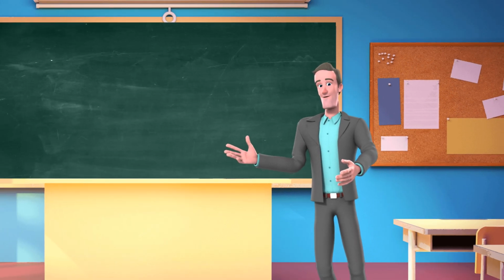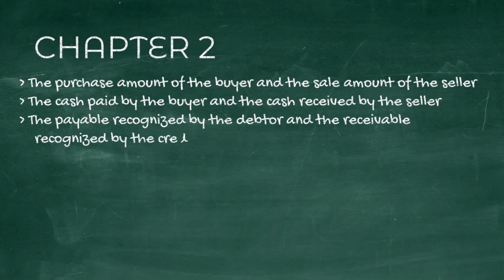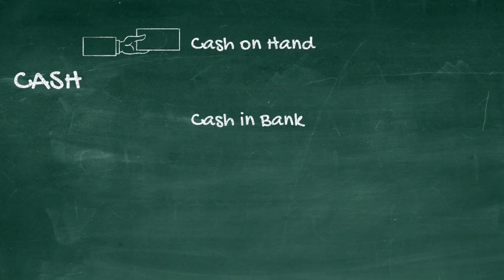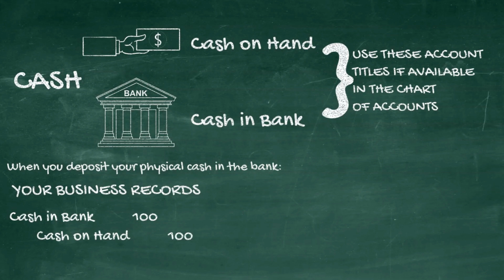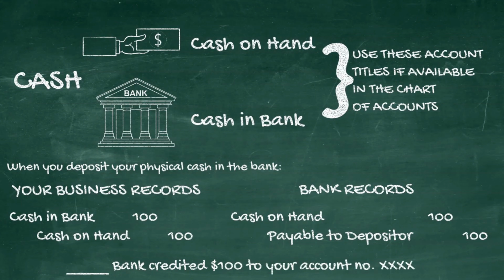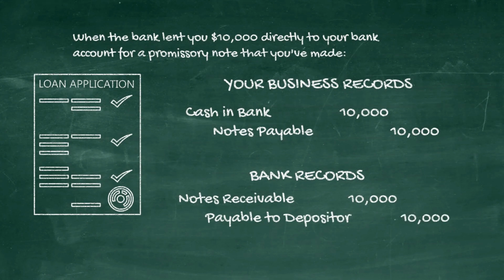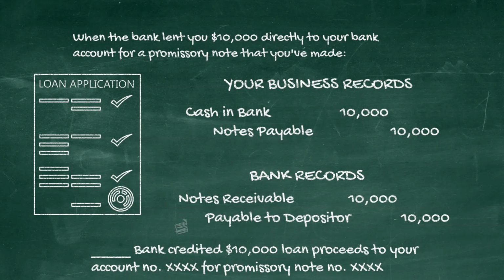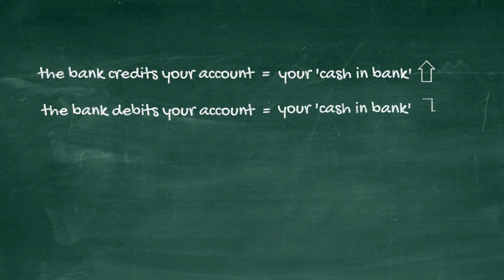BTS of Basic Accounting V2 Why Credited by Bank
Here is a short video to explain why banks record credit when your account balance increases.

And then, we will SEND you FOR FREE the 1st Chapter of Behind-the-Scenes of Basic Accounting.